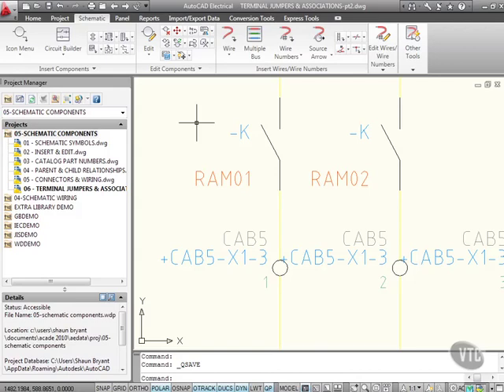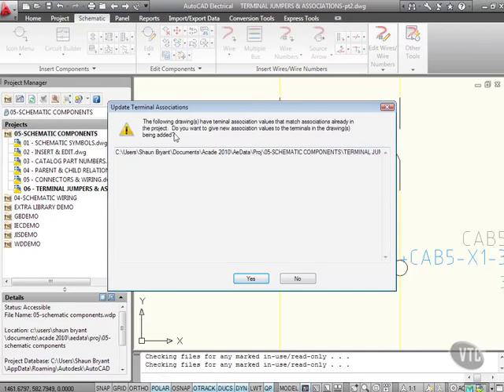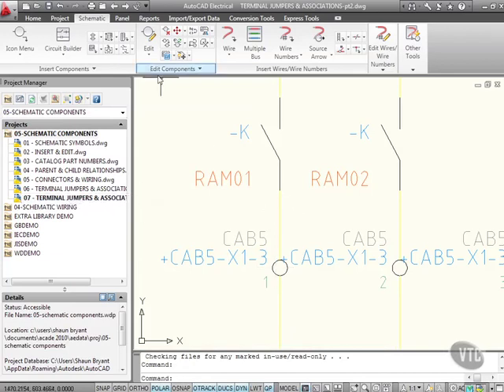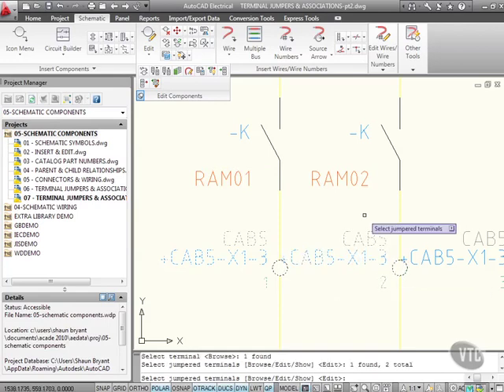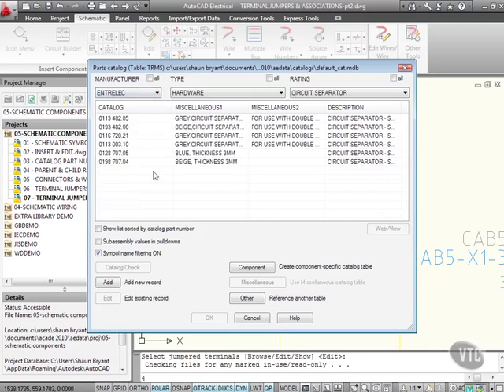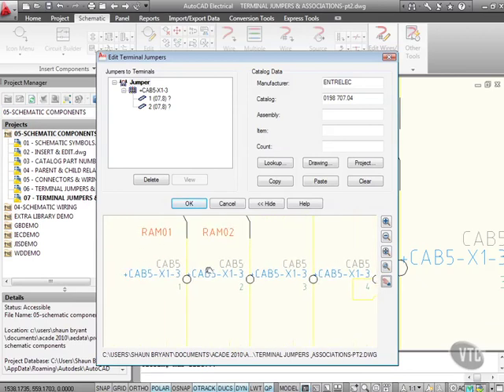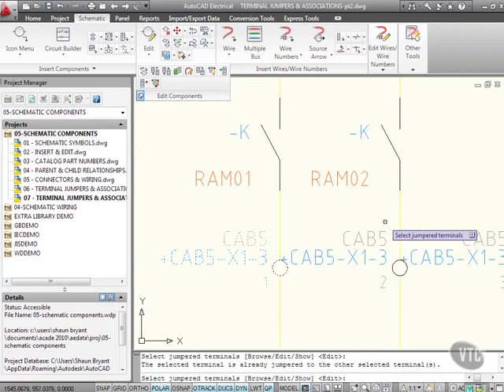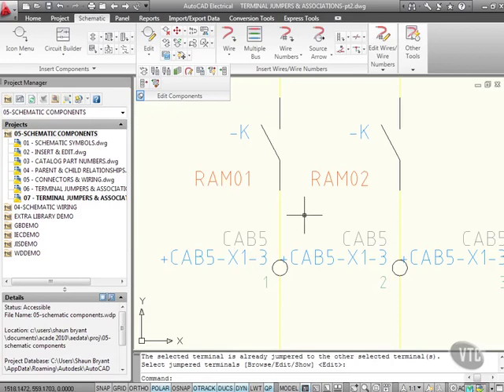AutoCAD Electrical_Ryuzin (05 07 Terminal Jumpers & Associations pt 2)